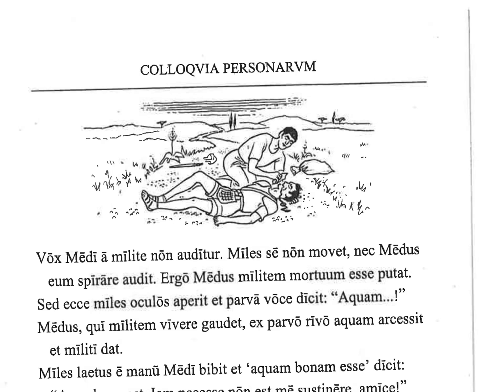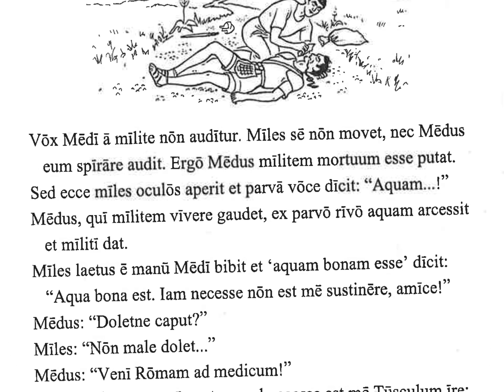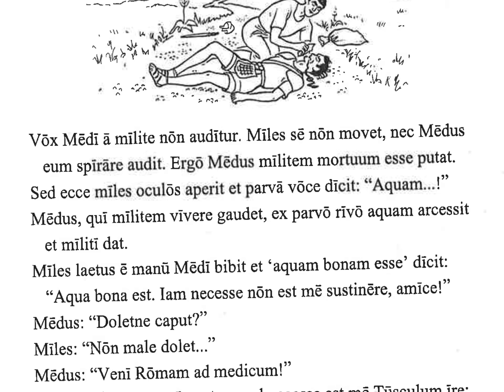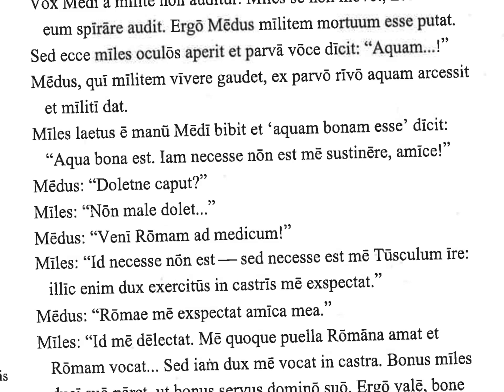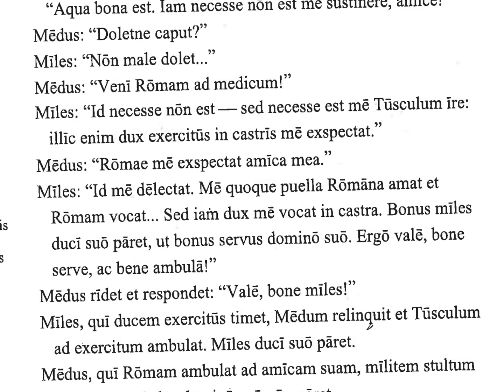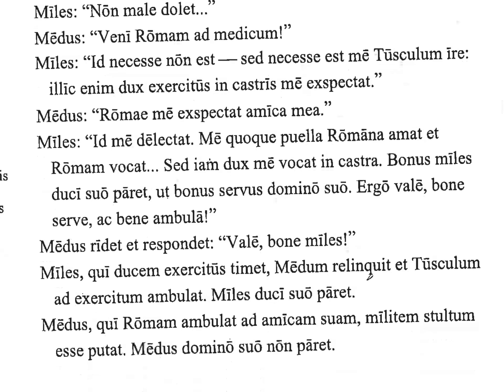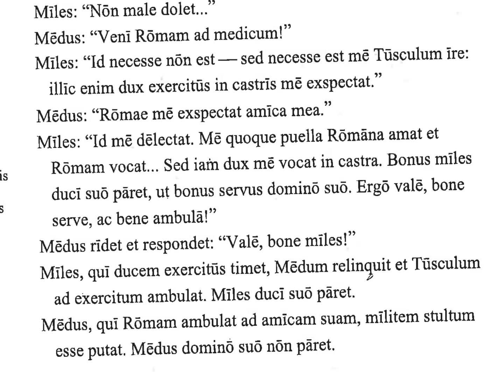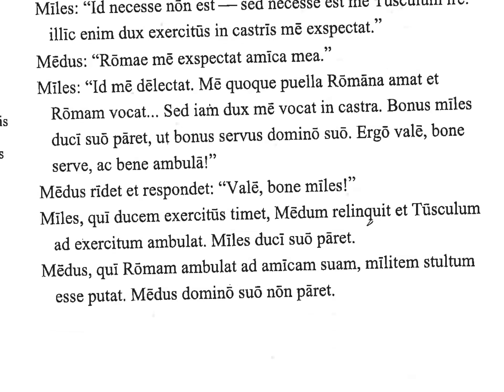Colloquium 12.2 (last page)